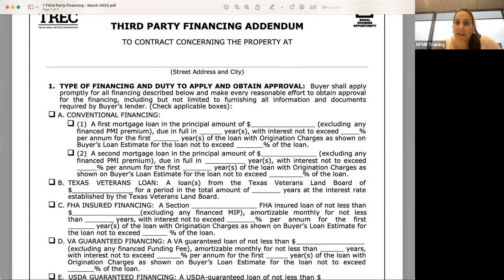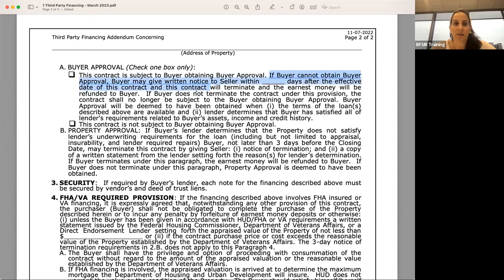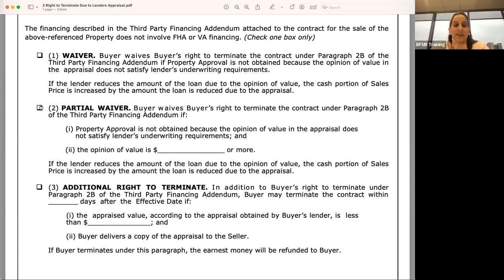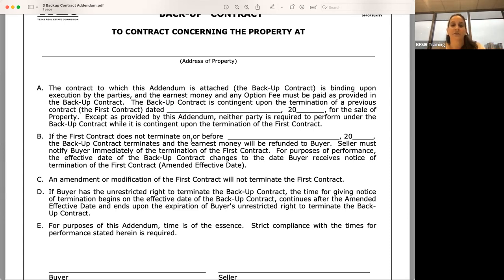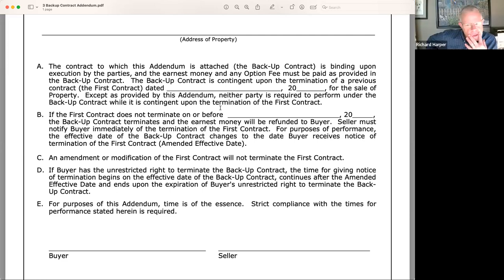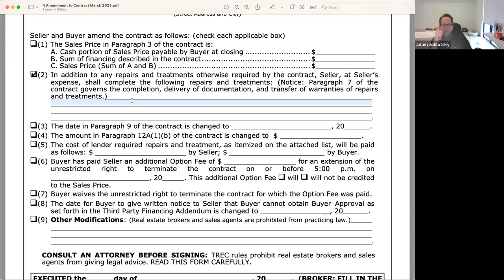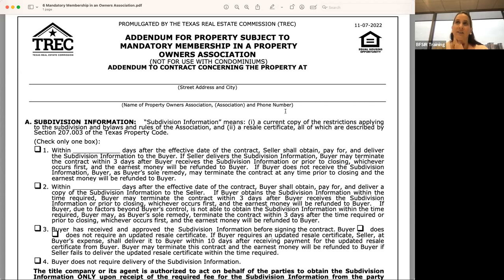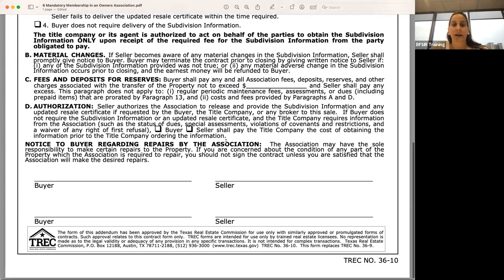Addendums Every Agent Should Really Understand